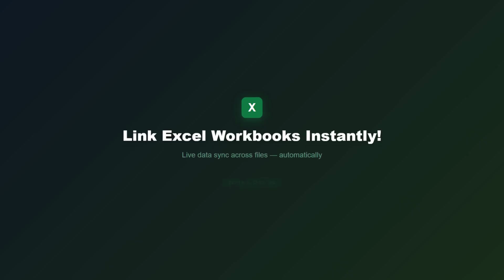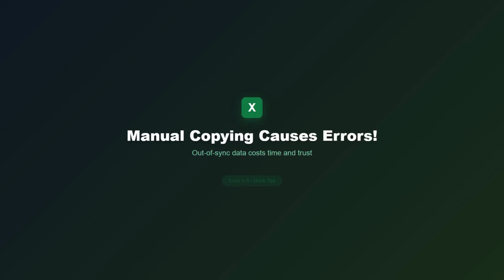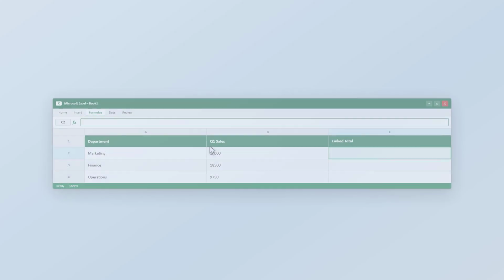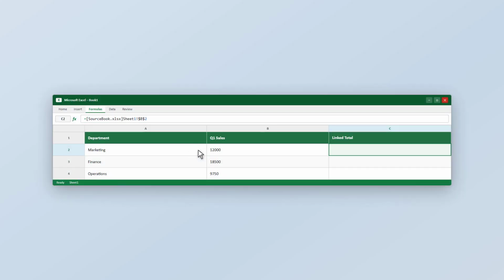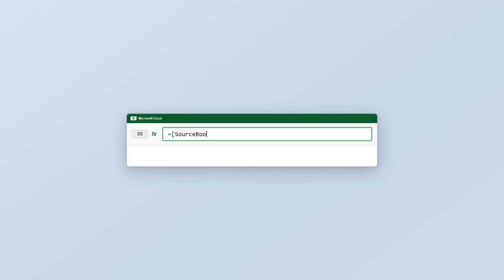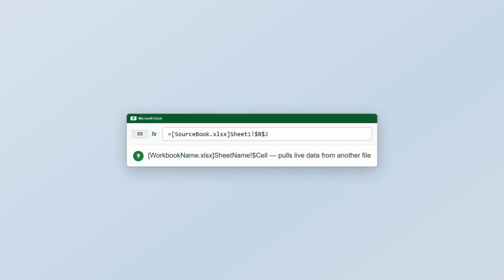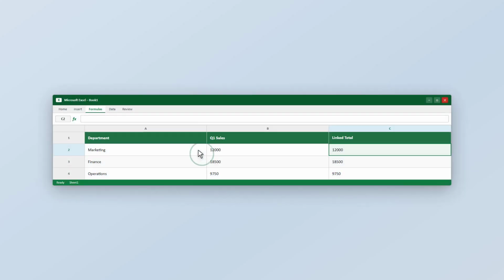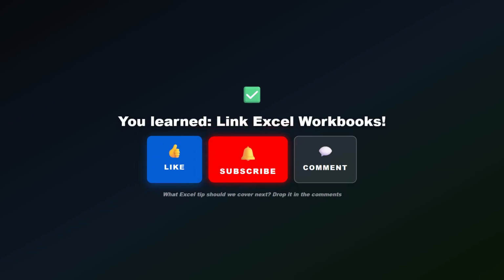Link Excel Workbooks Instantly – No More Copy Paste 2024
Learn how to link data between different Excel workbooks using external cell references. Stop copying and pasting data manually between files — Excel can pull live data from another workbook automatically! When the source file updates, your destination file updates too. This tutorial walks you through exactly how to create external links, what the formula looks like, and why this technique is a game-changer for anyone managing multiple spreadsheets. Perfect for accountants, project managers, and anyone who works with multiple Excel files daily. Watch until the end to see the full formula breakdown and the live result in action.